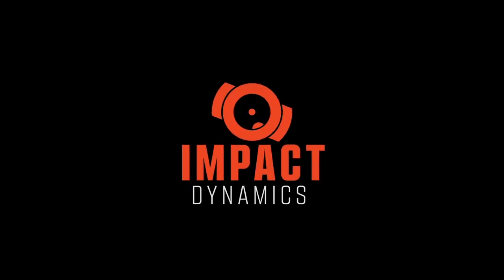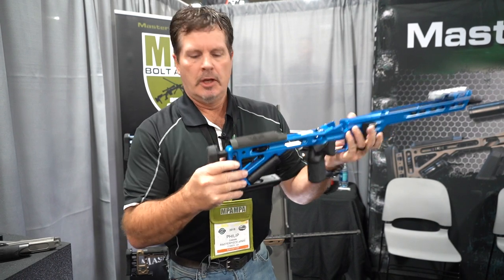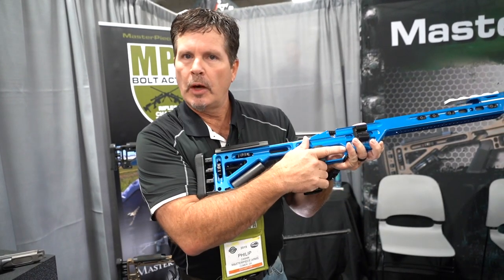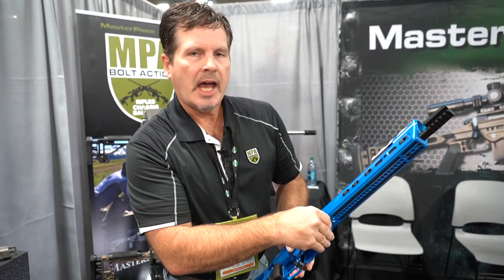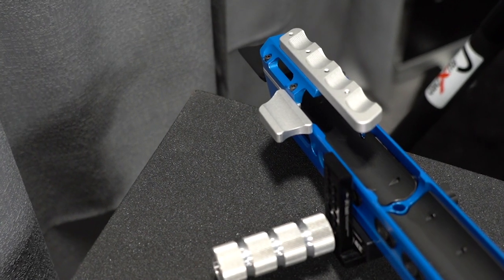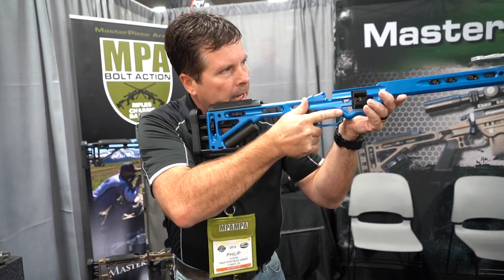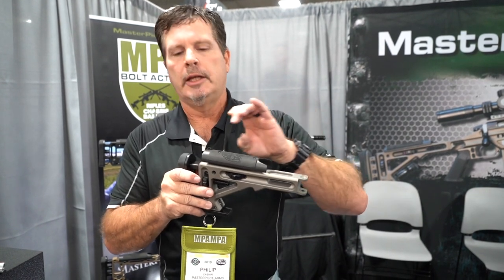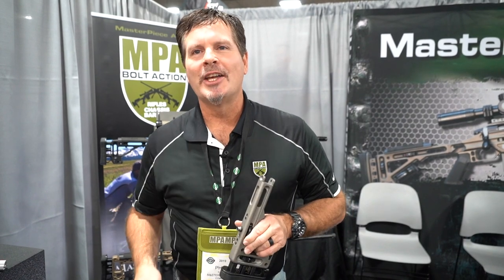The low down on the MPA BA Competition Chassis with Phil Cashin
Phil Cashin gave us a run down on the increadible BA Competition Chassis from Masterpiece arms, including a bunch of the latest attachement options.

You can pick them up at Ignition Custom.